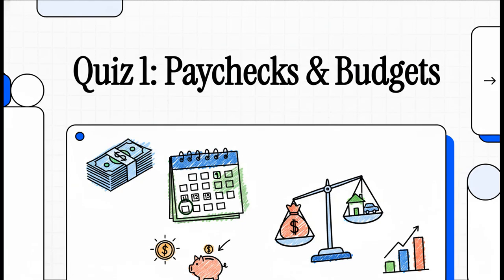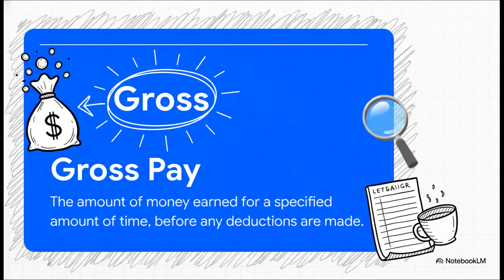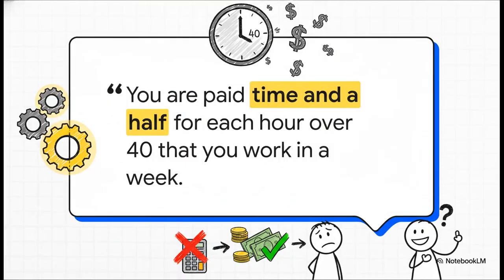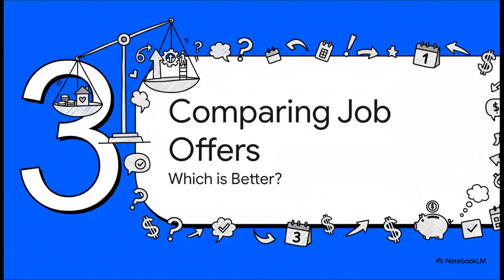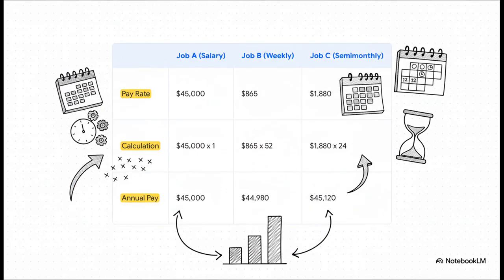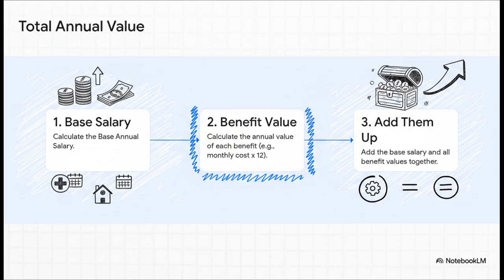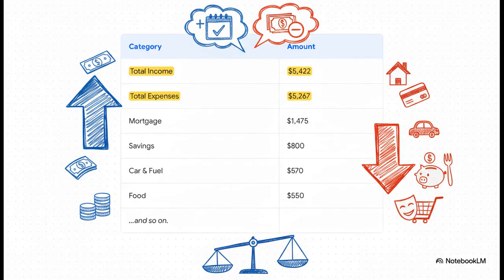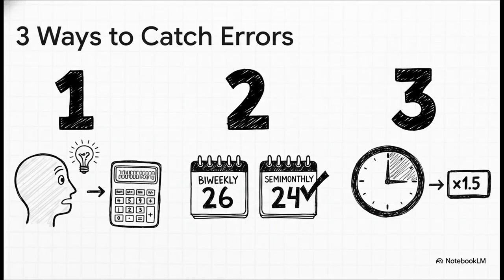Math Models U6 Quiz 1| Review Paychecks & Budgets